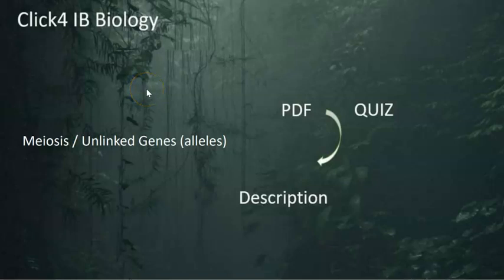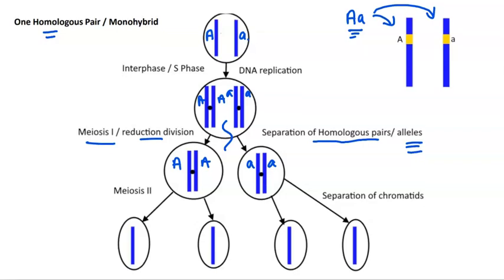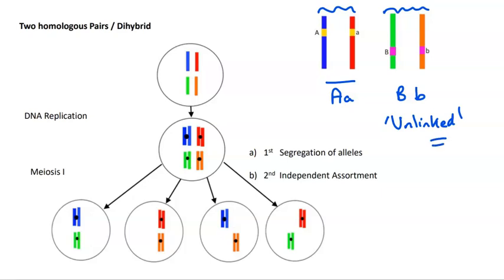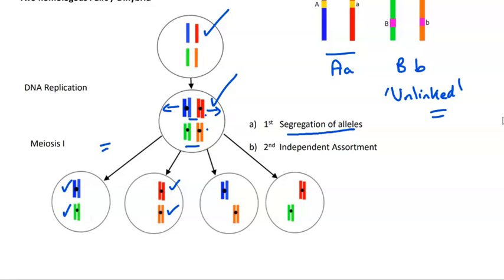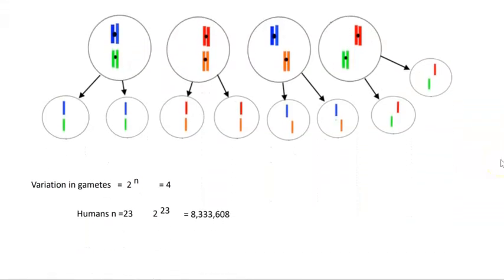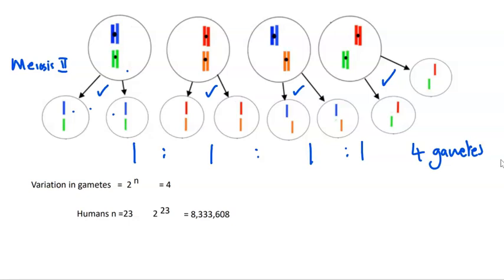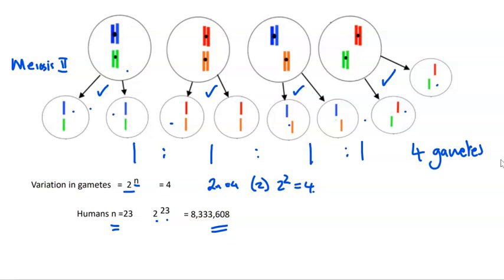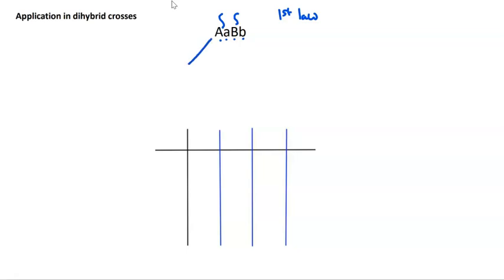19 Meiosis Cross unlinked Genes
The topic is meiosis with first and second mendelian laws

0:00 Introduction to Unlinked Genes and Meiosis
0:20 Review of Meiosis: Homologous Pairs
1:00 Mendel’s First Law: Law of Segregation
1:30 Meiosis II: Separation of Chromatids
2:00 Independent Assortment and Genetic Variation
2:45 Explanation of Independent Assortment as Mendel's Second Law
3:20 Example with Two Homologous Pairs
4:00 Calculating Genetic Variety: 2^n Rule
4:40 Human Haploid Number and Its Impact on Gametes
5:30 Total Number of Gamete Combinations
6:15 Calculating Possible Fertilizations and Genetic Diversity
7:00 Application to Dihybrid Crosses
8:00 Dihybrid Cross Example and Gamete Formation
9:00 Summary and Link to Next Videos
9:40 Subscription Prompt and Genetics Playlist